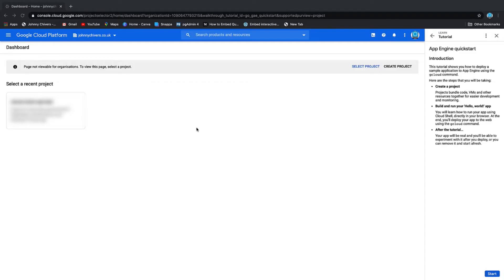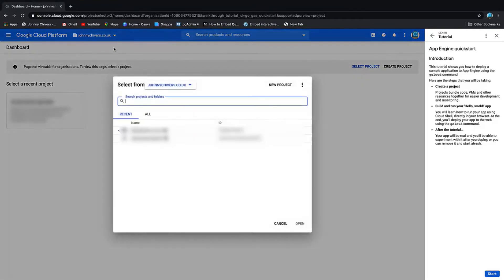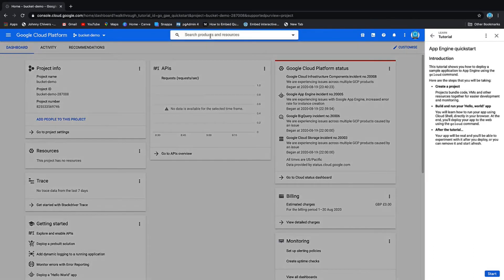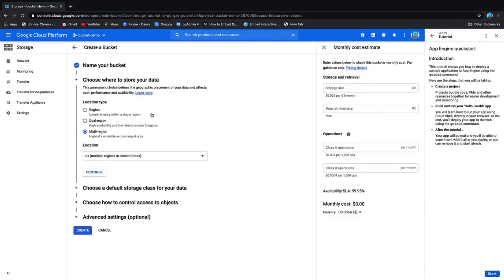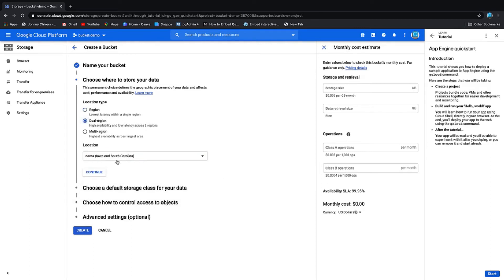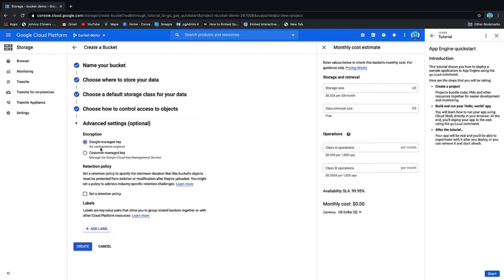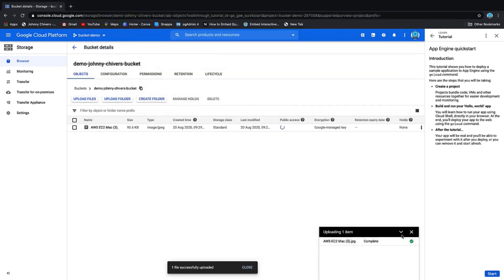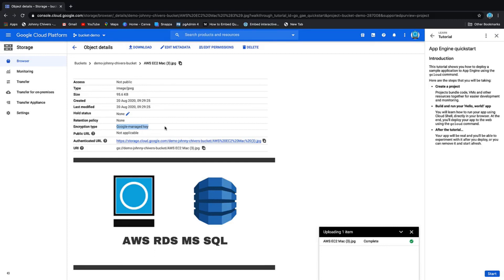Google Cloud Platform Tutorial - Create Google Bucket in GCP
This tutorial is a walk through of how to create an inexpensive bucket in Google Cloud Platform (GCP). Build a Page uses this bucket to set up sometimes-free web hosting with google cloud.

Object storage for companies of all sizes. Store any amount of data. Retrieve it as often as you’d like.

The Buckets resource represents a bucket in Cloud Storage. There is a single global namespace shared by all buckets.

Buckets contain objects which can be accessed by their own methods. In addition to the acl property, buckets contain bucketAccessControls, for use in fine-grained manipulation of an existing bucket's access controls.